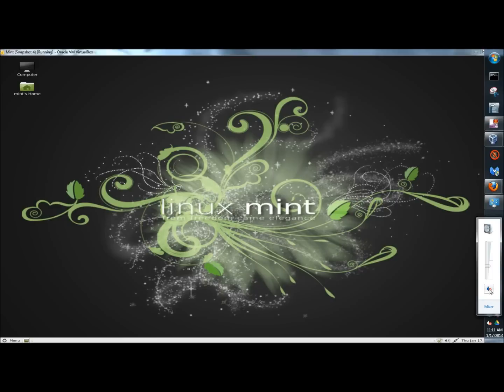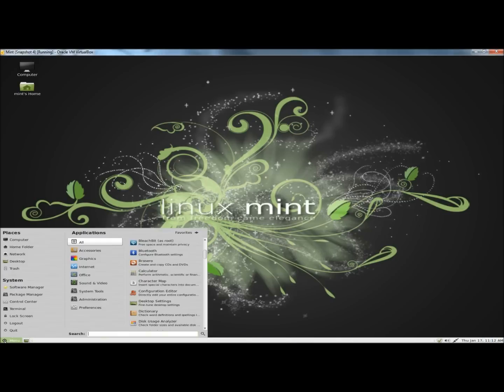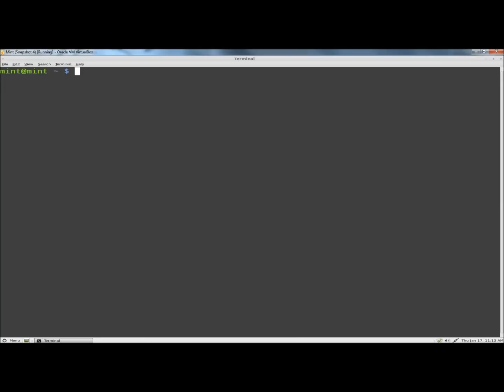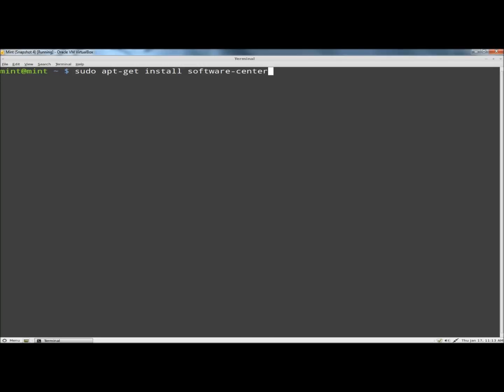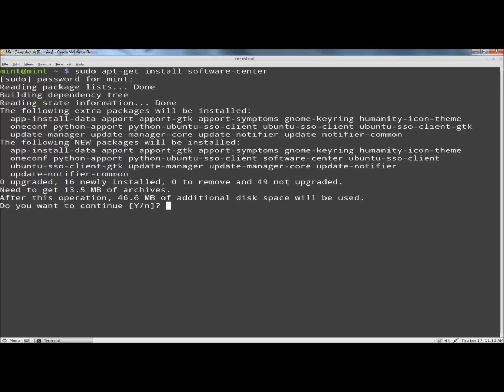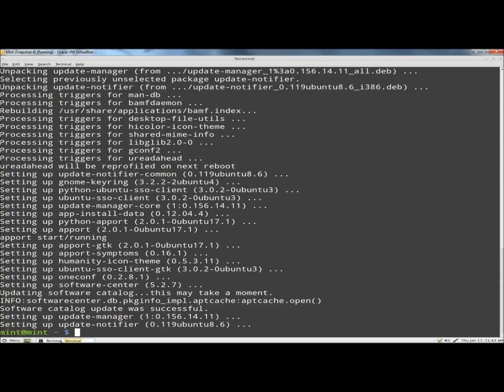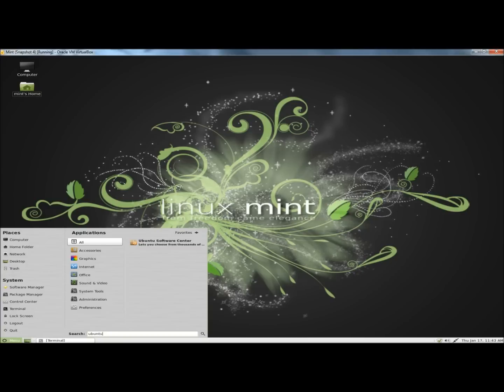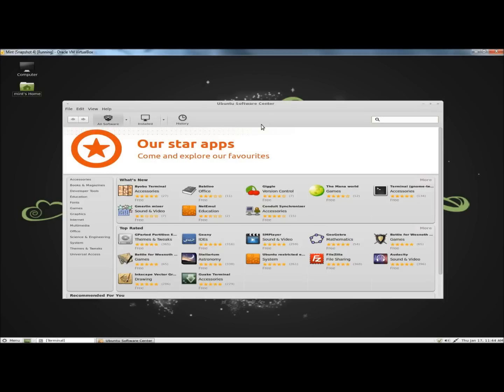Linux Mint: Install Ubuntu Software Center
In this video I show you how to install the Ubuntu Software Center in Linux Mint.